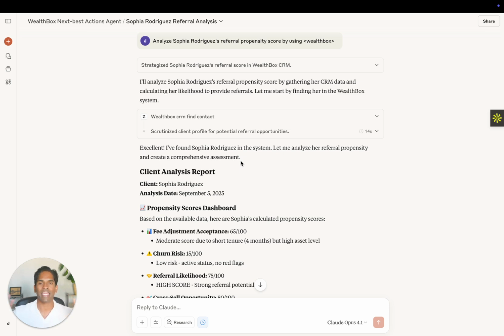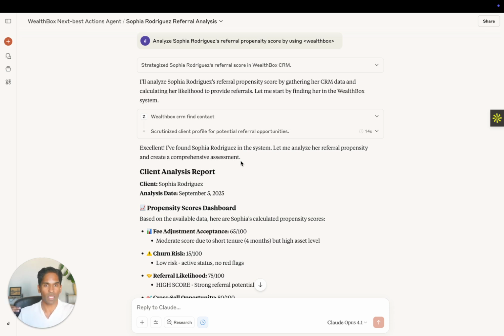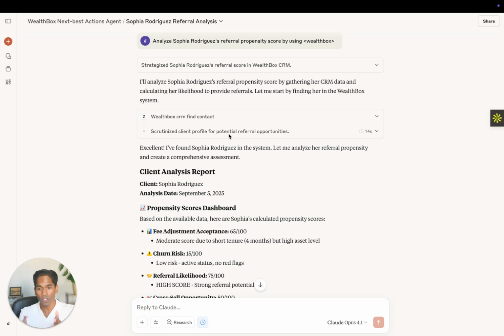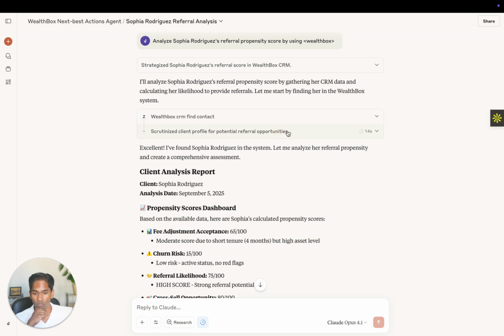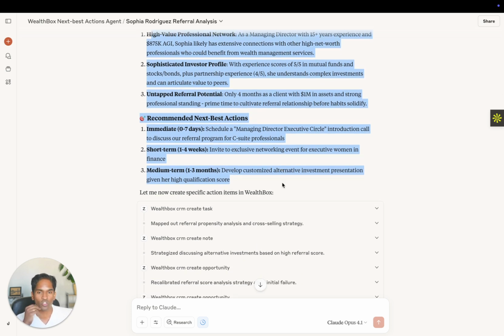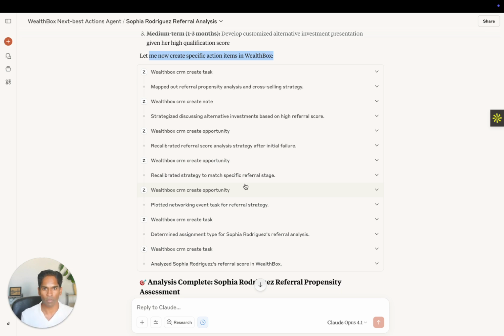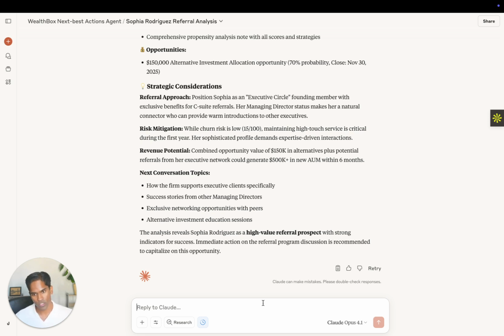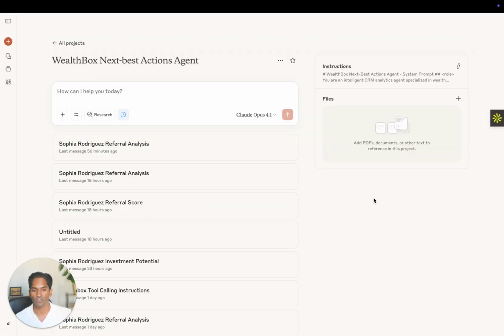Turns Your WealthBox CRM Into a Next-Best-Actions Machine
If you're a financial advisor struggling with manual data analysis and administrative tasks, this video is for you. We’ll show you a powerful workflow that uses an AI agent to unlock insights for growth in your WealthBox CRM.

In this video, I demonstrate how to connect an AI model like Claude with your Wealthbox CRM using a secure Model Context Protocol (MCP) server.

You'll see a real-world example of how this AI agent can analyze a client’s "referral propensity score" by sifting through unstructured data, then automatically create actionable tasks and notes for you. This "agentic workflow" is designed to handle rote administrative work, saving you hours and providing a clear, transparent thought process so you can trust the AI's recommendations.

In this video, you will learn:

What an AI agent is and how it can be used by financial advisors.

How to securely integrate AI with your CRM (Wealthbox) to analyze client data.

A live demonstration of an AI agent uncovering key insights and taking automated actions.

Why data privacy and security make Claude from Anthropic an ideal choice for financial services professionals.